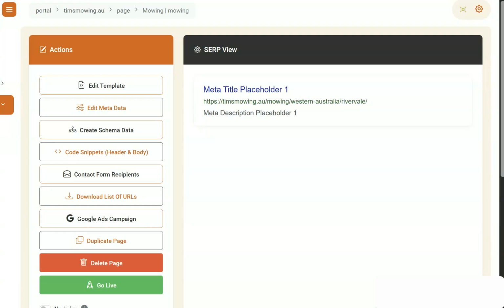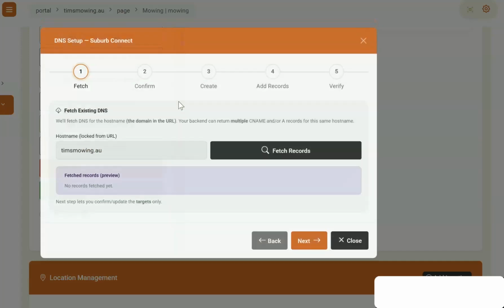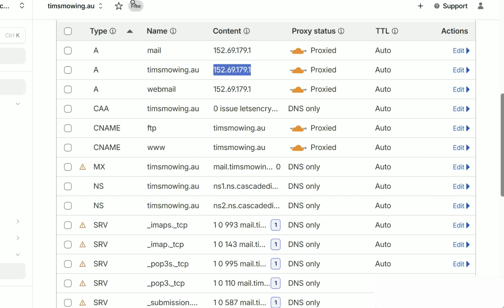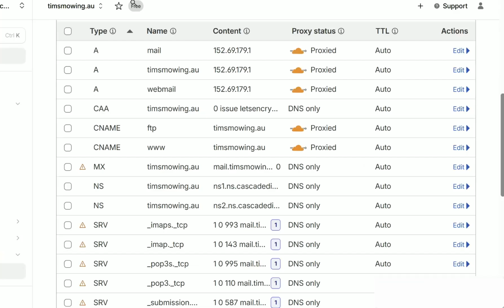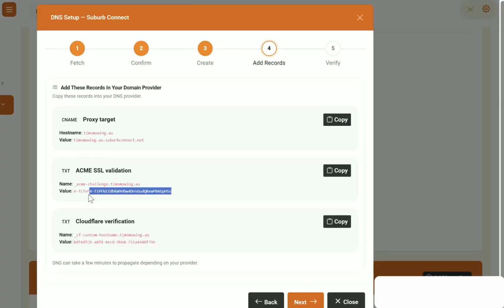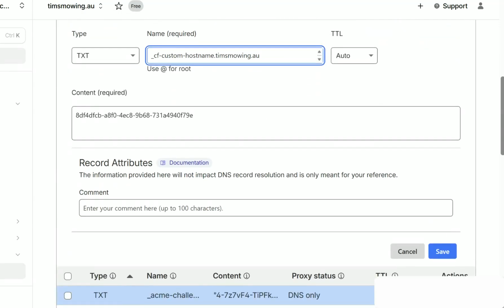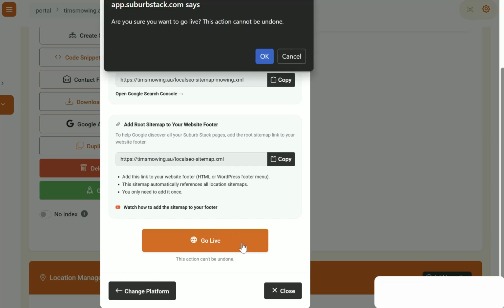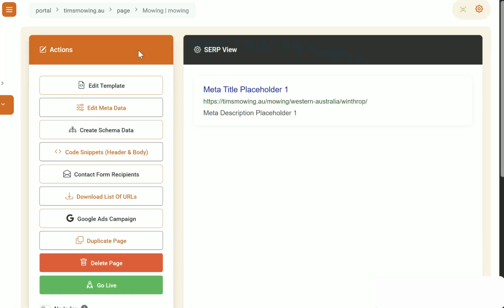Publishing Your Suburb Pages Live with Suburb Connect 🚀